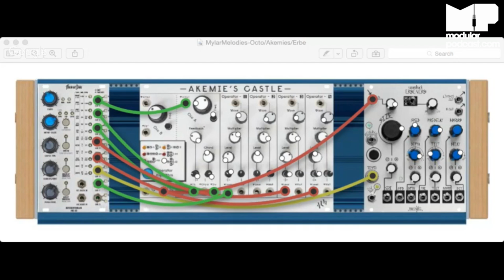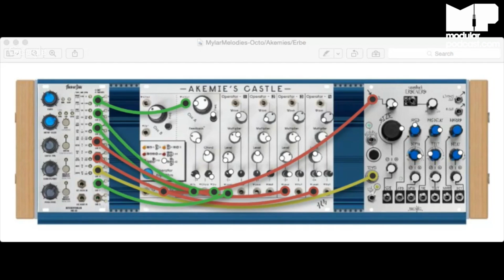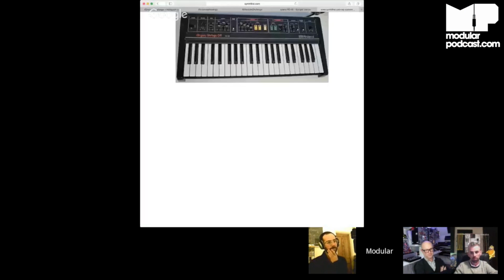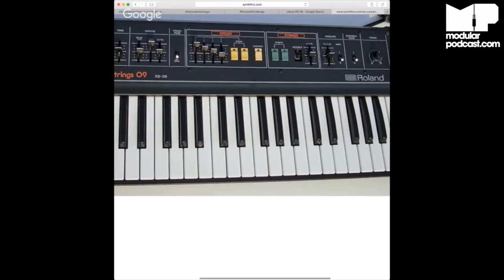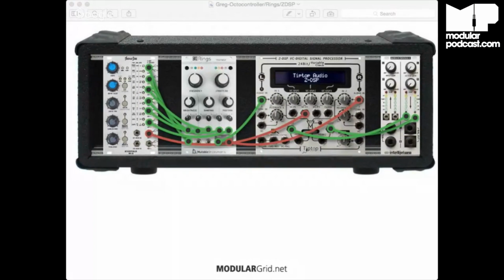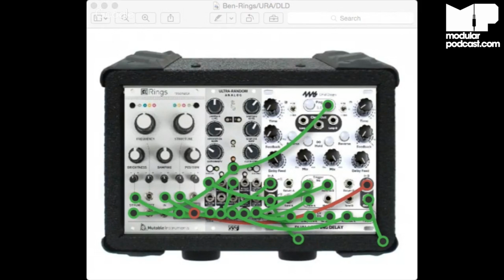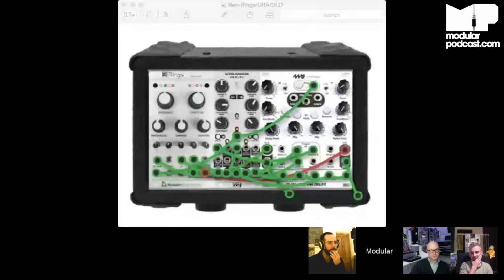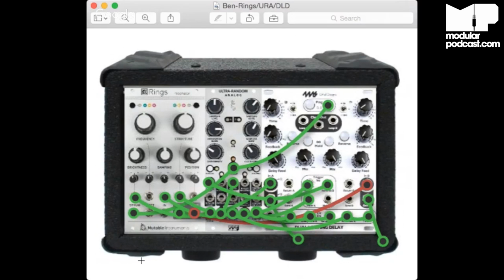Modular Podcast Ep #9 - 3 module challenge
Here's the long awaited episode 9 of Modular Podcast bringing together 3 module challenge with our guest Mylar Melodies.